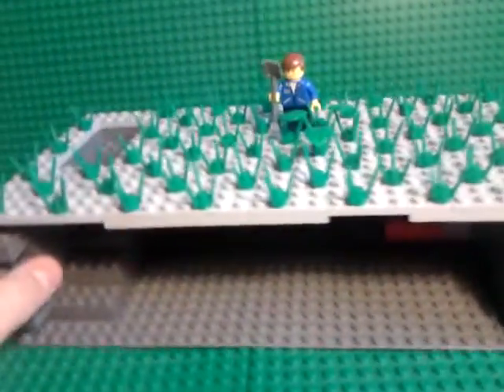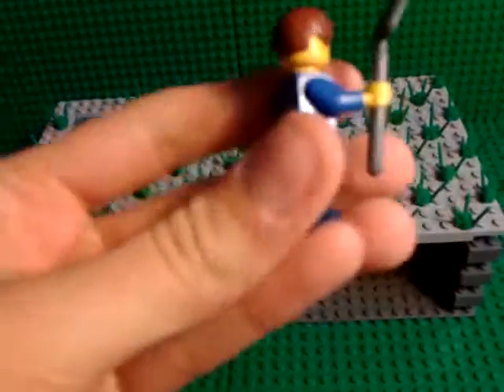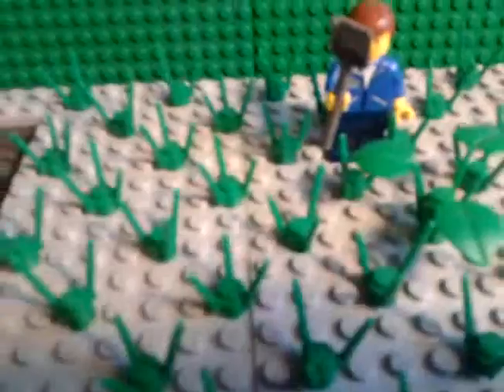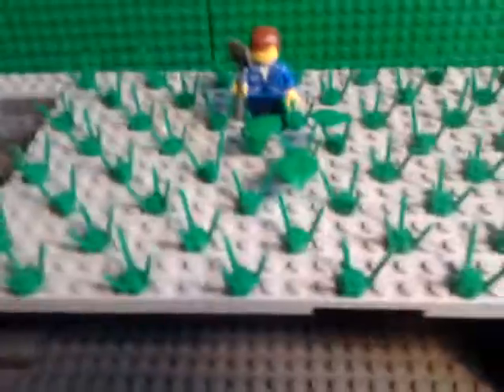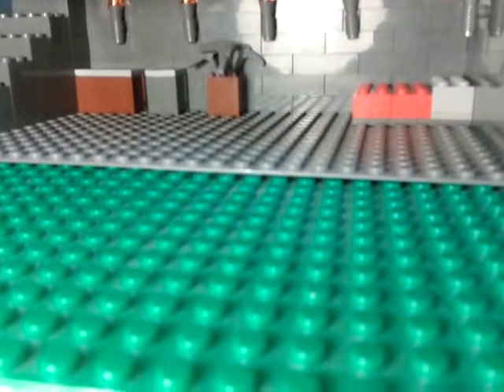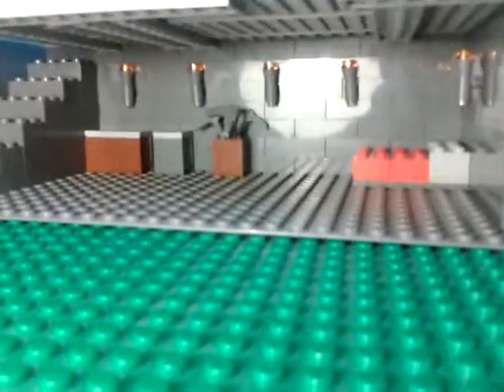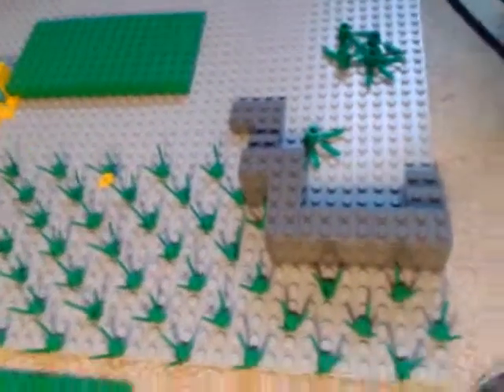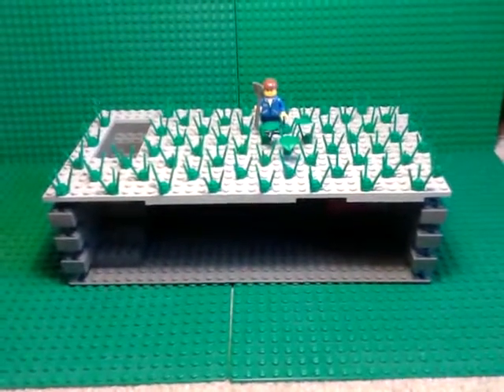Lego minecraft mini moc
This is a set which was inspired by the game minecraft